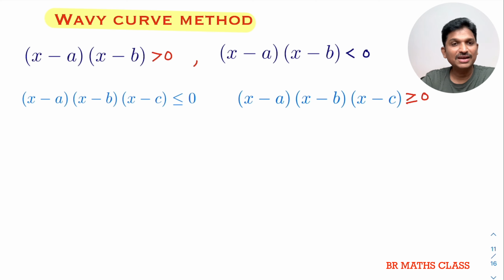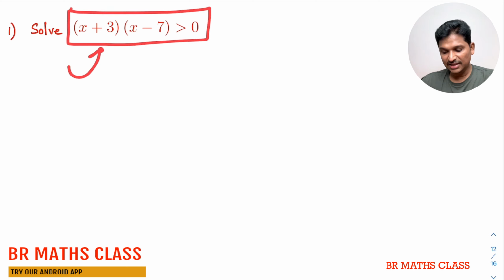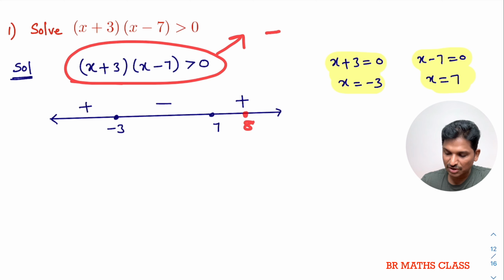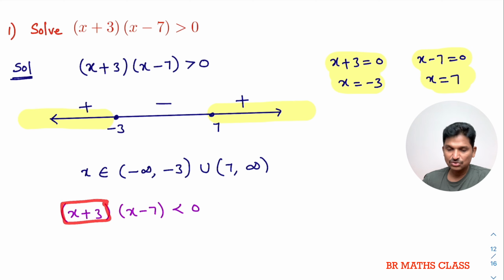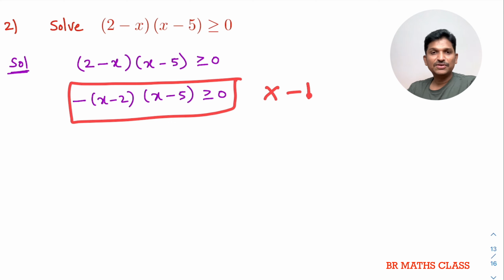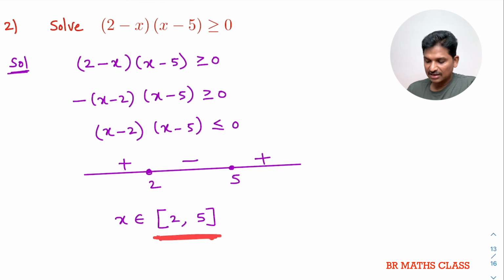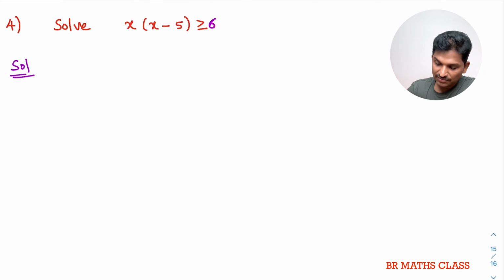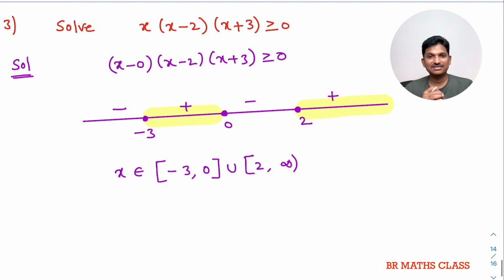INEQUALITIES WAVY CURVE METHOD || JEE MAINS